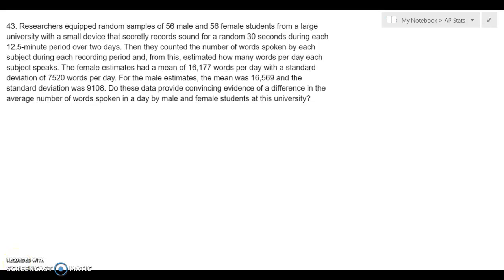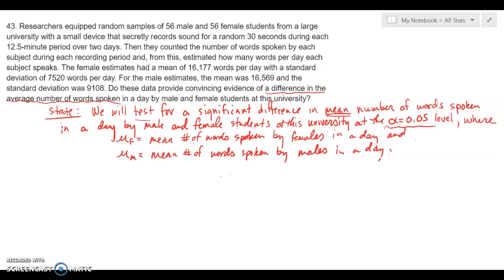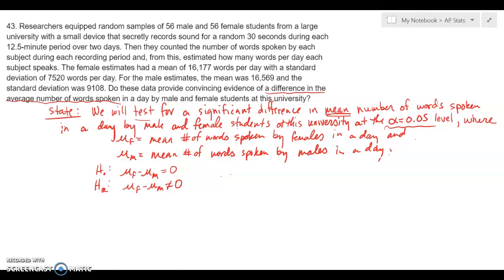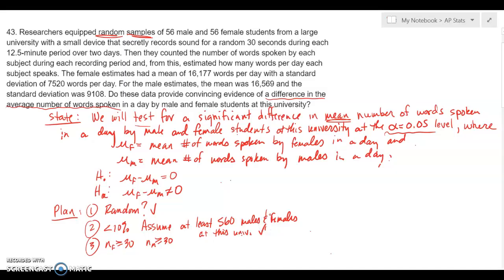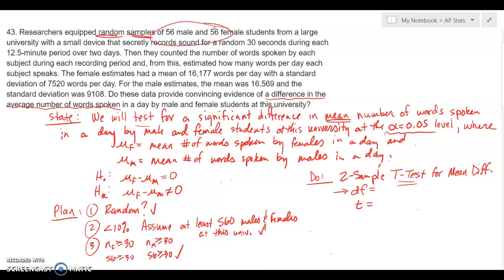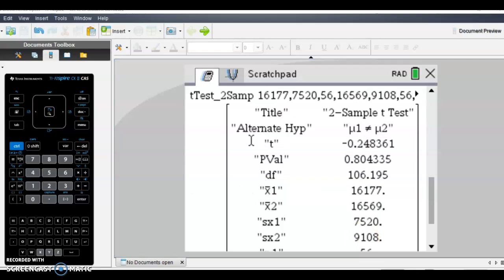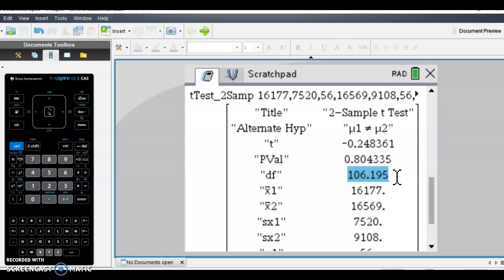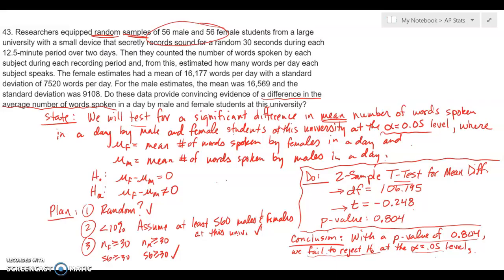ap stats - hw 10.2b - #43